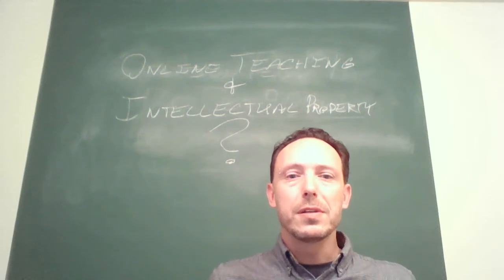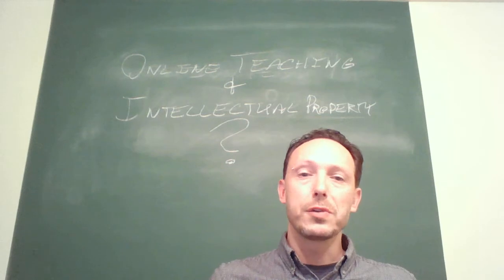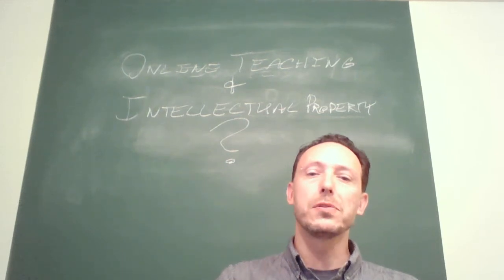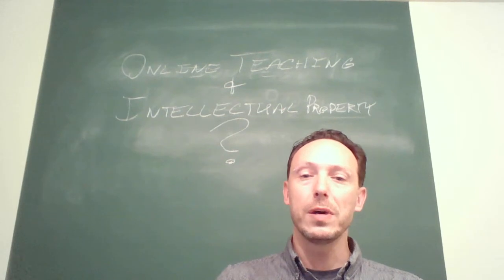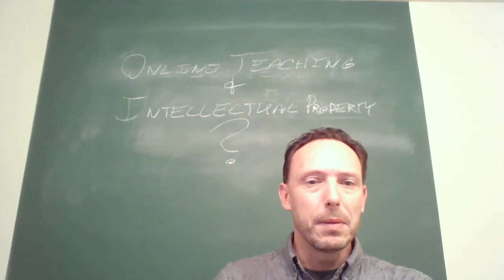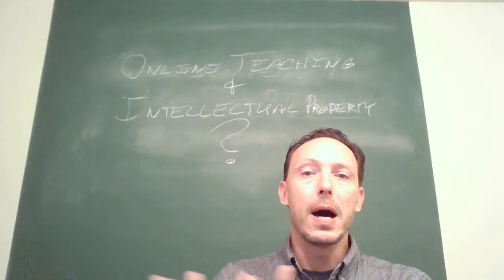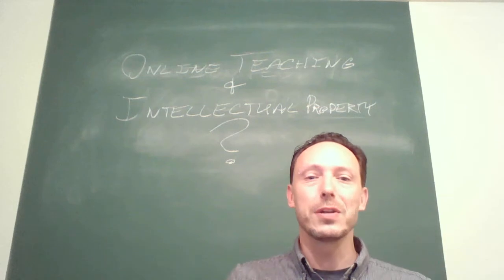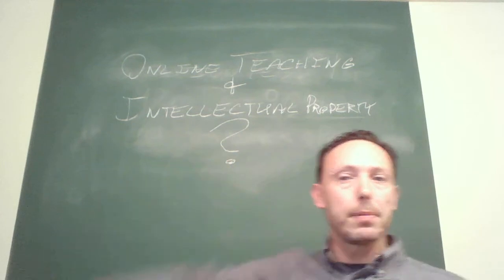Online teaching and intellectual property?